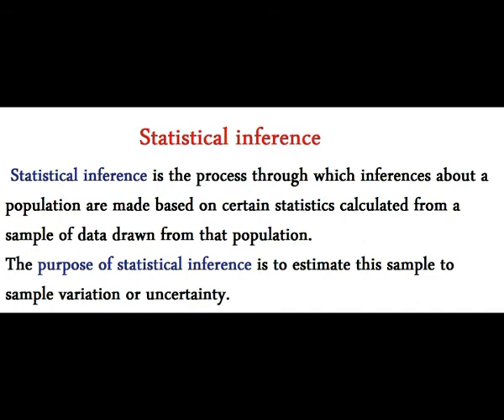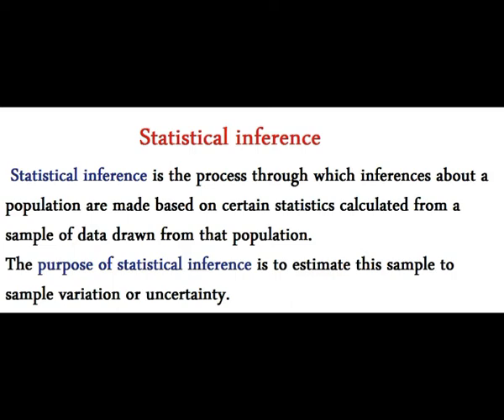What is Statistical Inference with Examples? | Introduction to Statistical Inference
What is Statistical Inference?
Statistical Inference.
Introduction to Statistical Inference.
STATISTICAL INFERENCE.
Inferential Statistics.